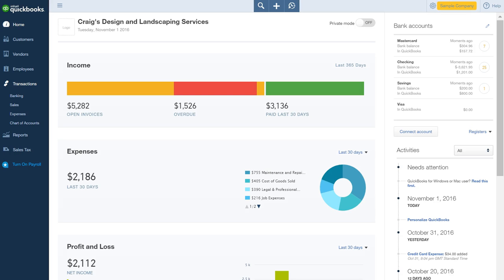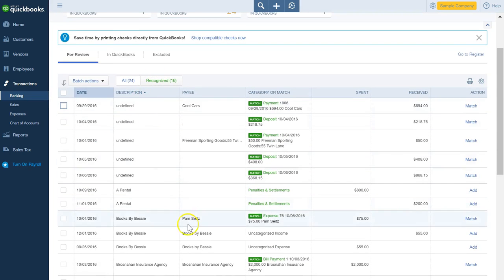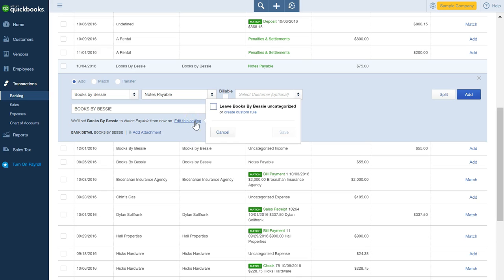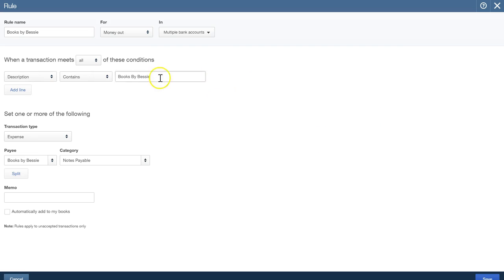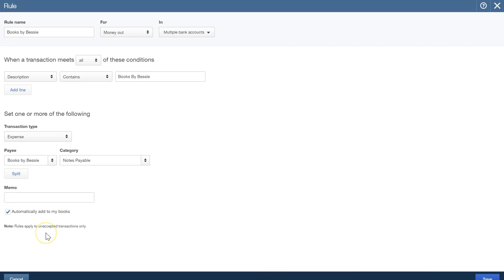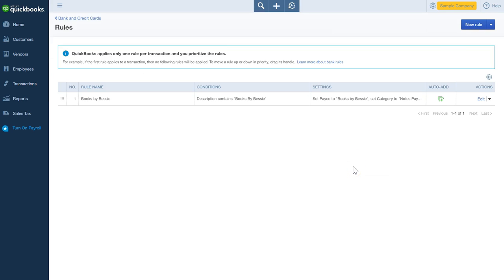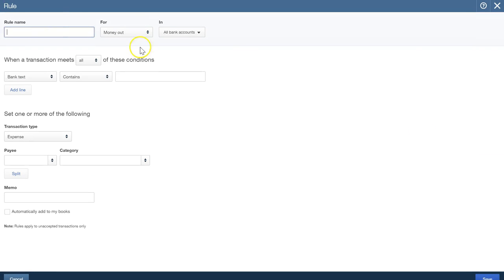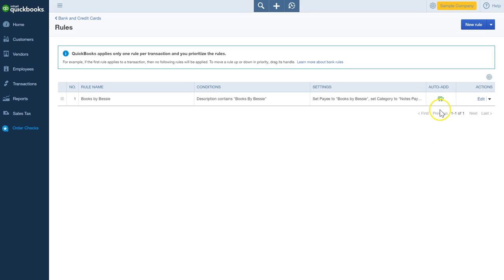QuickBooks Online reconcile bank automatically with "Add to My Books"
Automatically "Add to my books." How to reconcile bank transactions in the background. Did you know that if you set up some rules and parameters you can  sit back while Intuit QuickBooks Online (QBO) processes the bank transactions for you in the background.